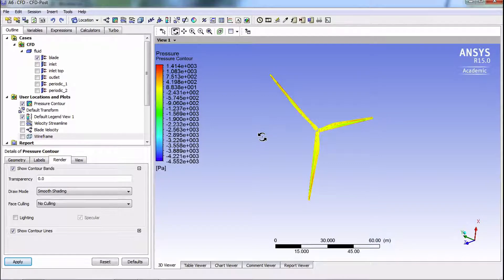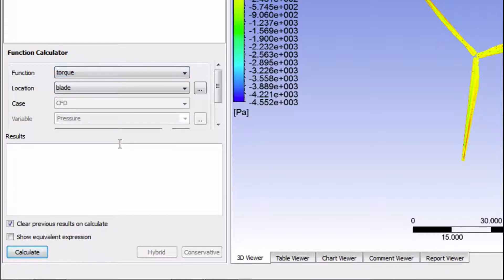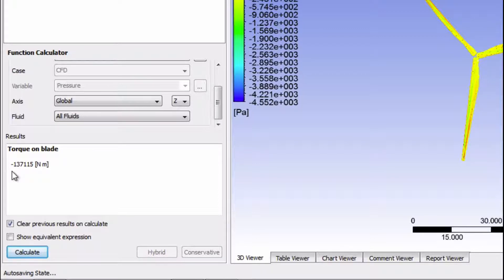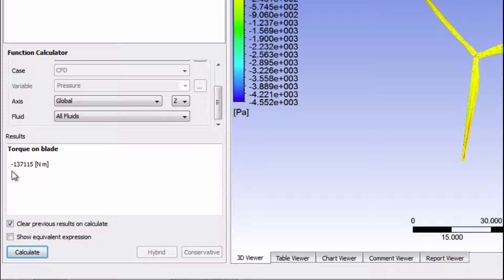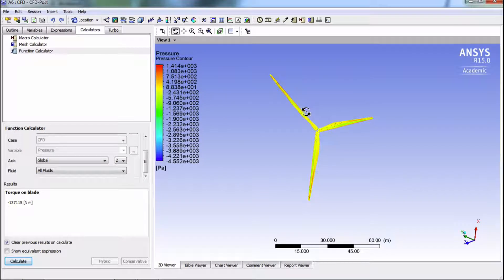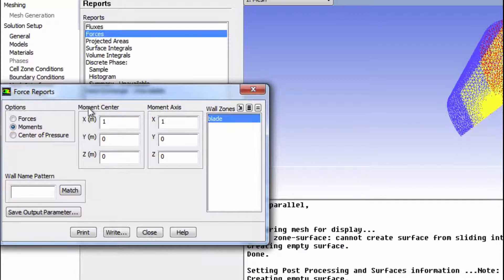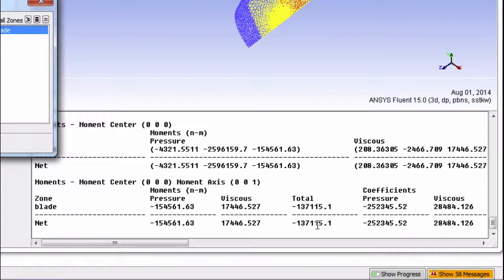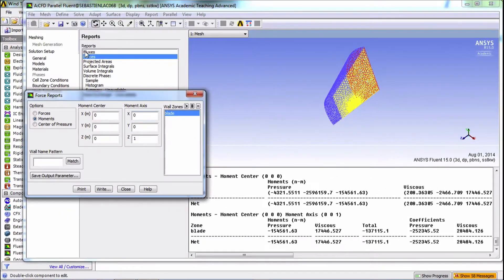CORENGR22016-V022900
6.1.7 Numerical Results _6.mp4